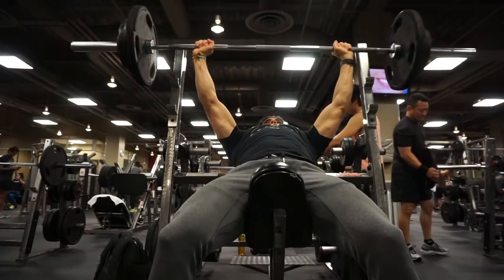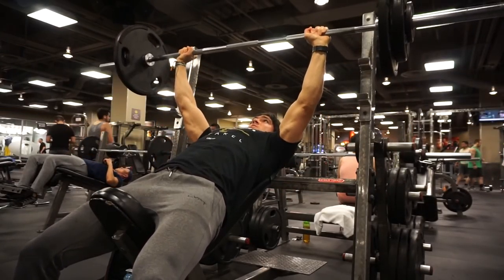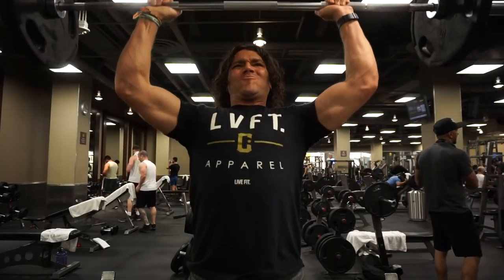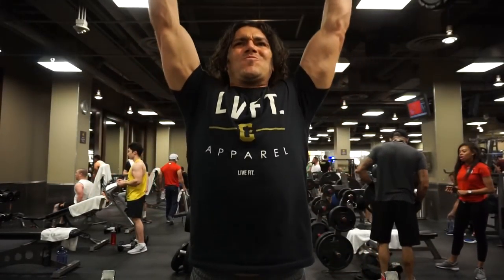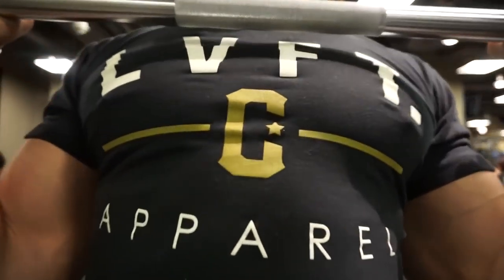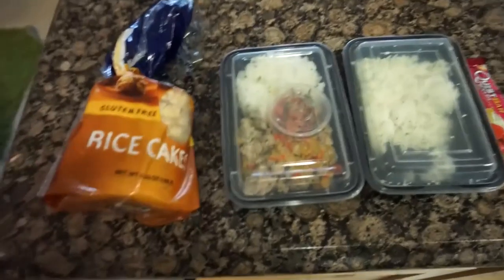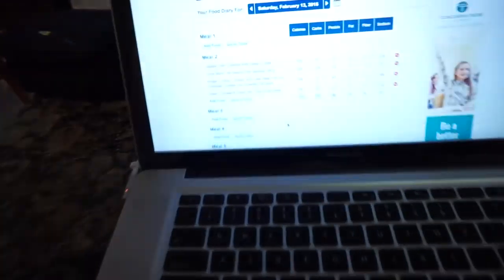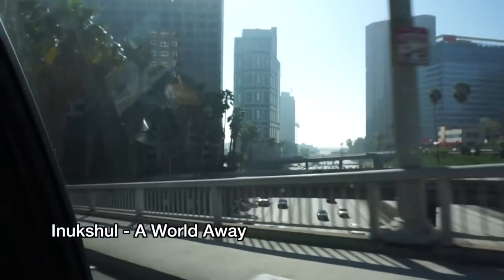Getting Stronger | Progressive Overload | The Berrics Barrel Jump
► LiveFit Apparel Save 10% "NICKDLVFT"